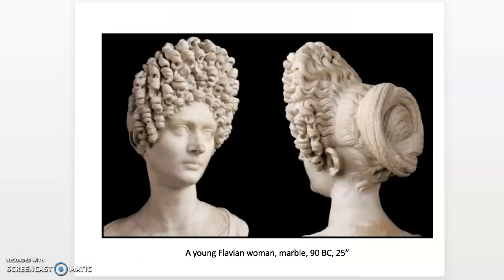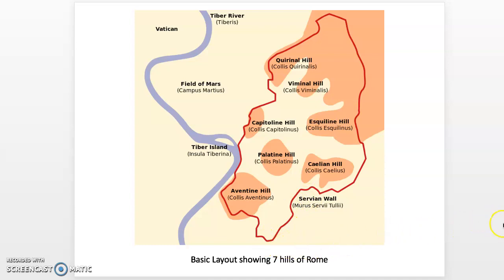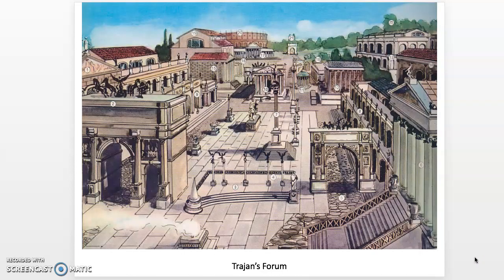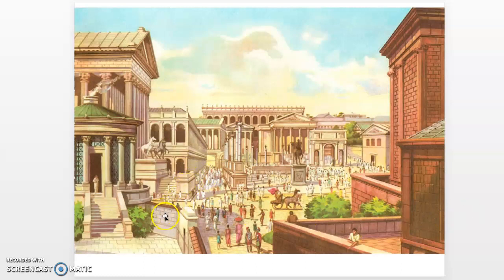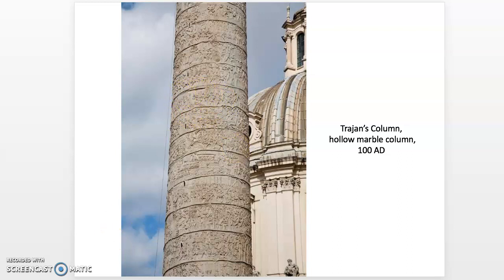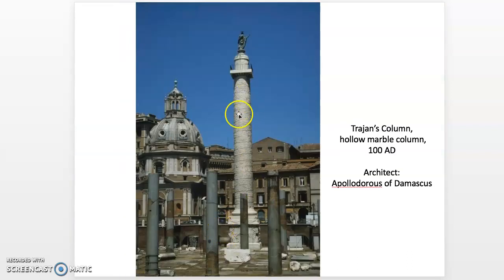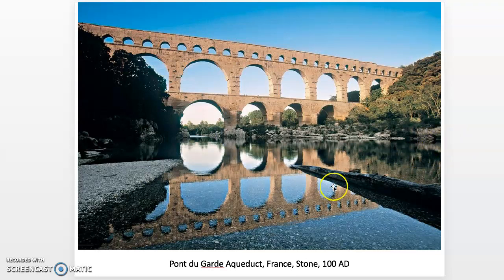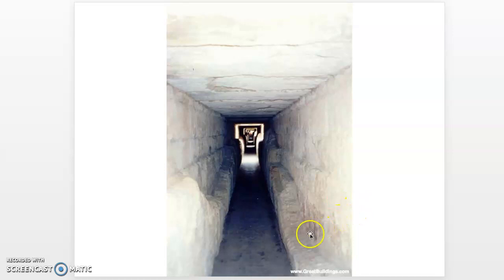Chapter 7 Rome Video Lecture 3